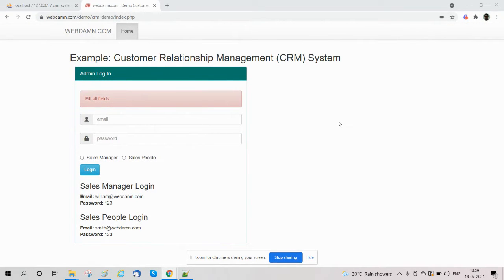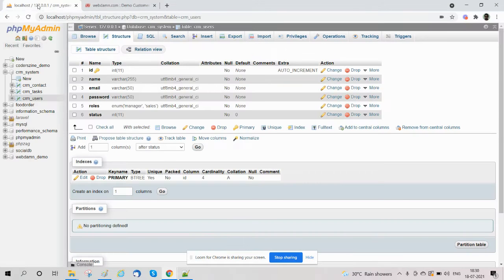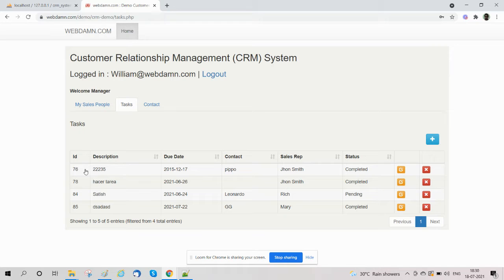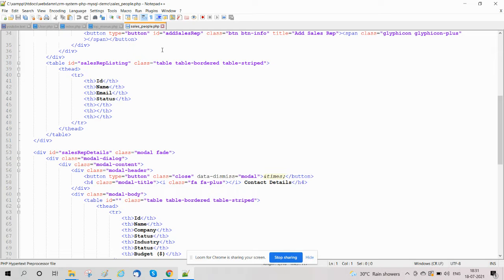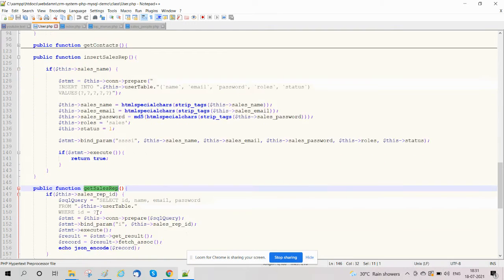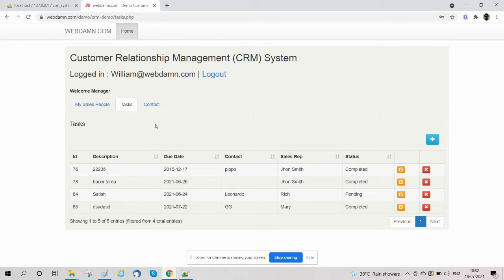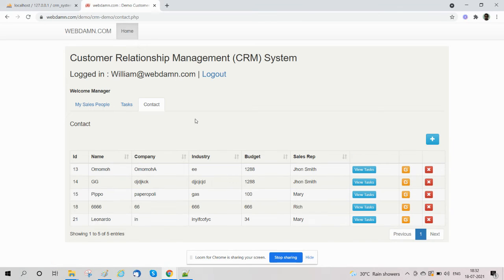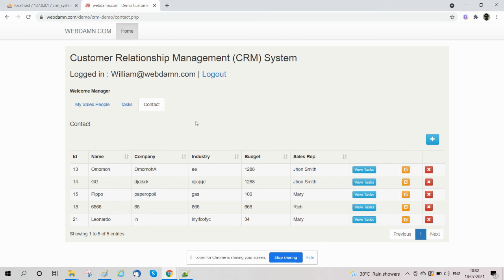Build CRM System with PHP : Manager Section (4/10)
Tutorial to manage manager section.